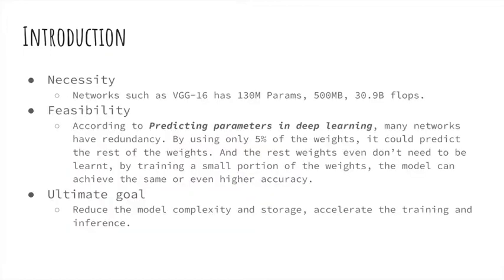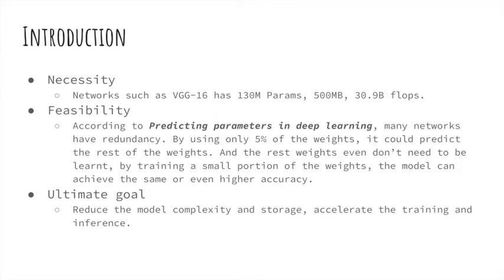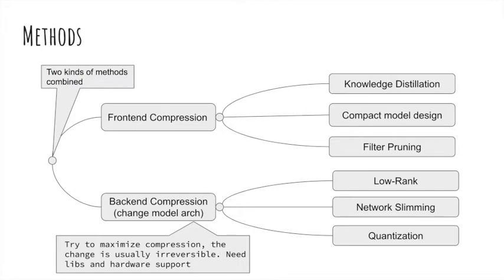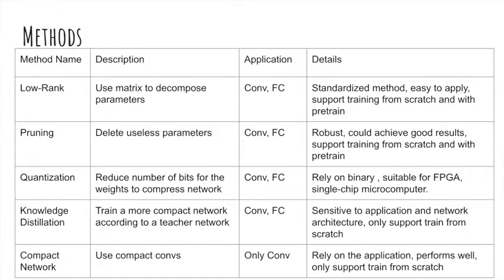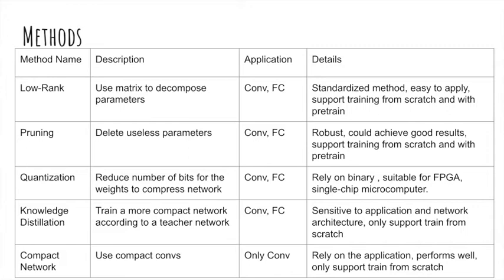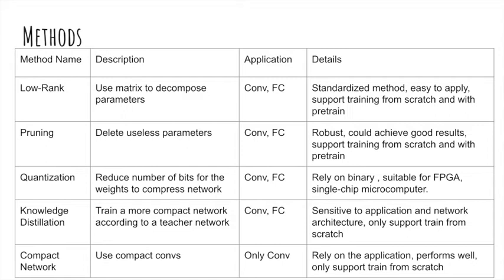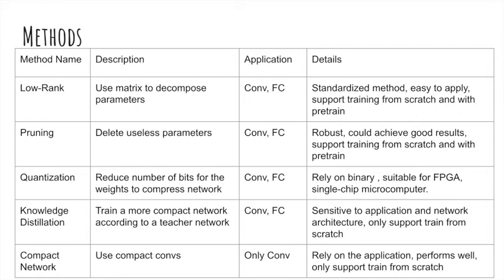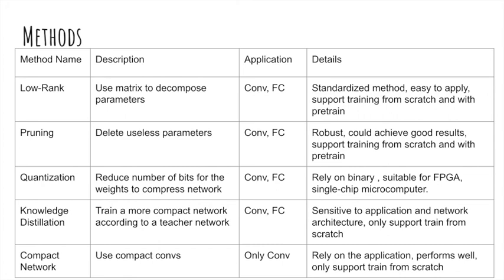Network compression and acceleration | Part I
A brief introduction of network compression and acceleration methods, including low-rank, pruning, quantization, knowledge distillation, compact network design.